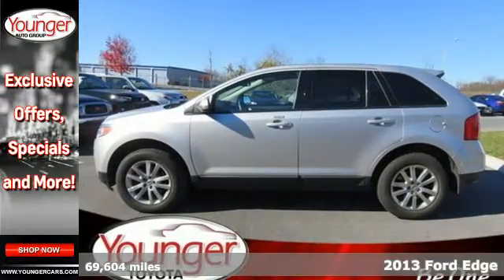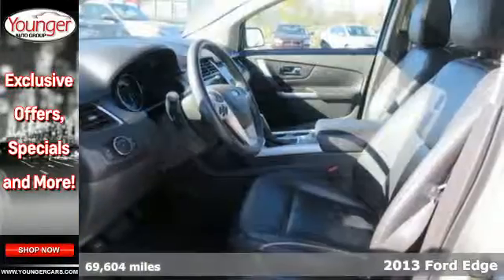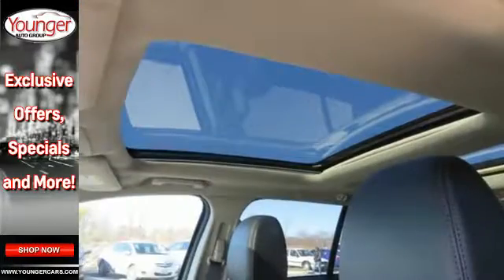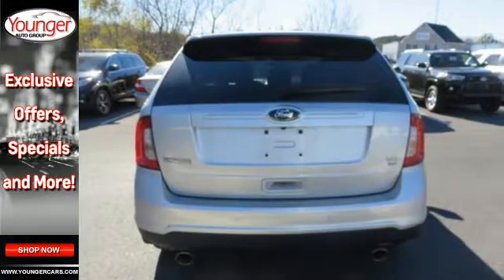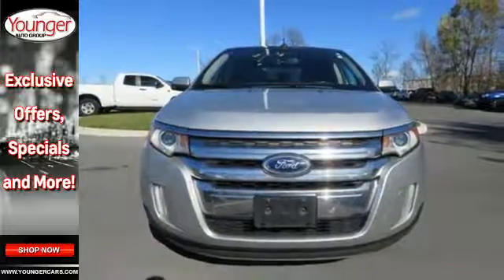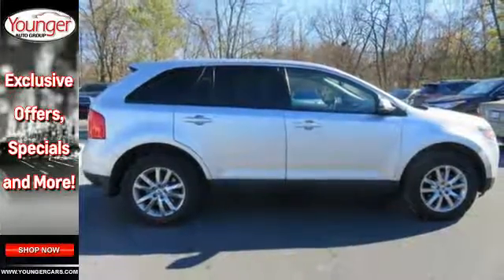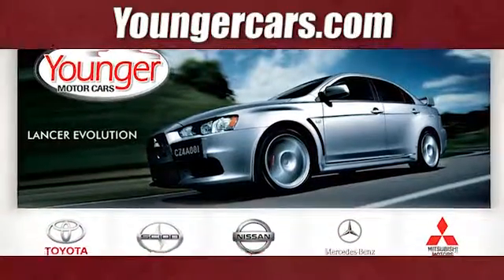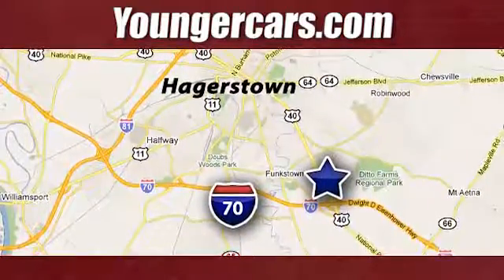Used 2013 Ford Edge Winchester WV Hagerstown, WV V2400001 - SOLD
Year: 2013
Make: Ford
Model: Edge
Trim: SEL
Engine: 6 Cyl. 3.5L
Transmission: Automatic
Color: Silver
Interior: Black
Mileage: 69604
Stock #: V2400001
VIN: 2FMDK4JC4DBB05006

Be One!

Address:
1945 Dual Highway